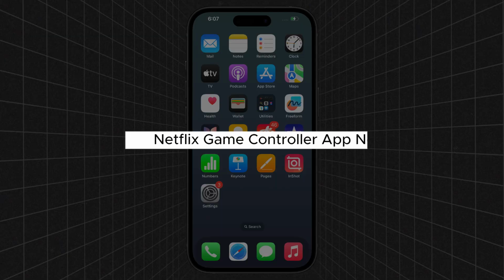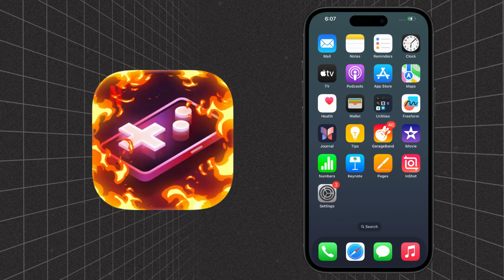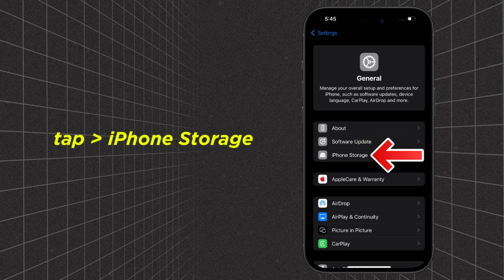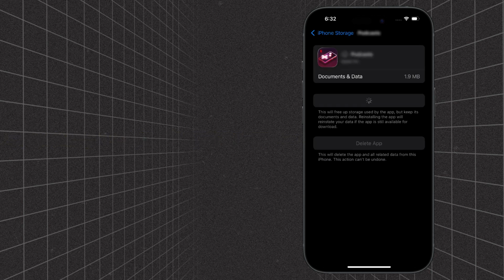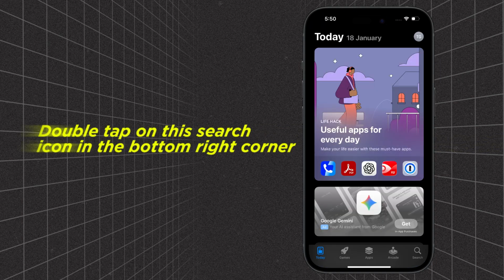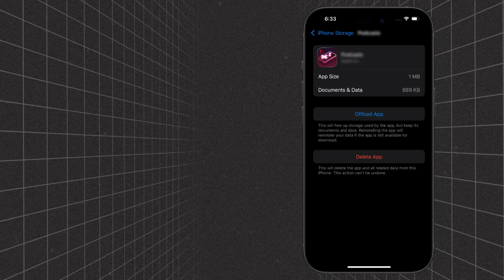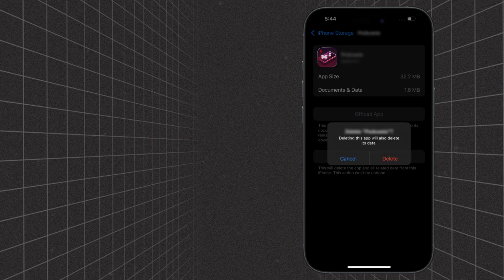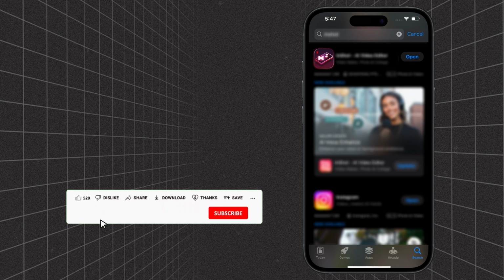Netflix Game Controller App Not Working: How to Fix Netflix Game Controller App Not Working